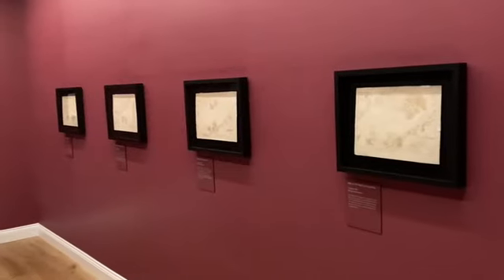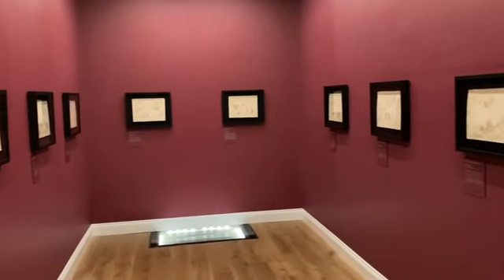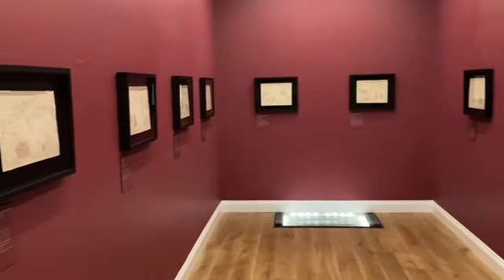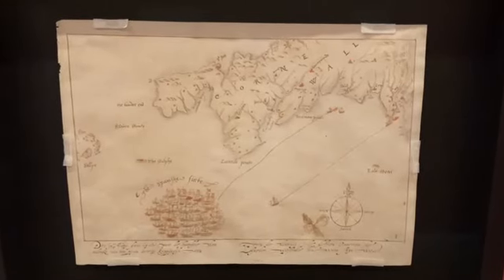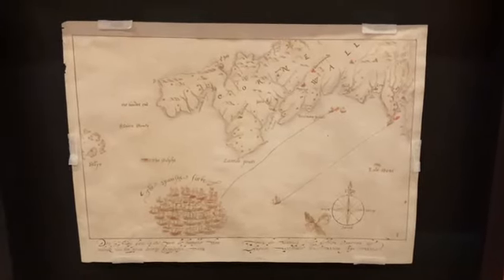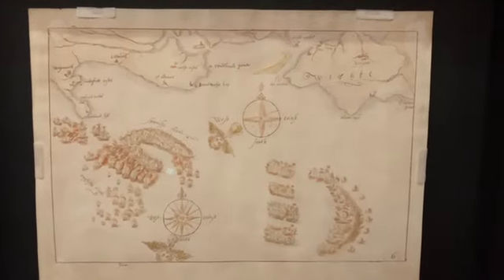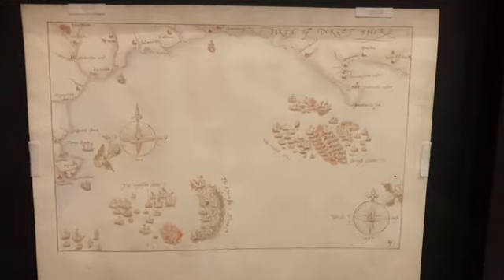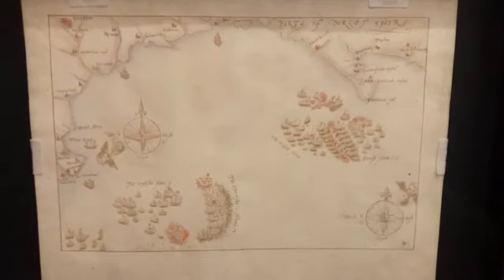WATCH: Rare maps detailing the defeat of the Spanish Armada have gone on display in Portsmouth